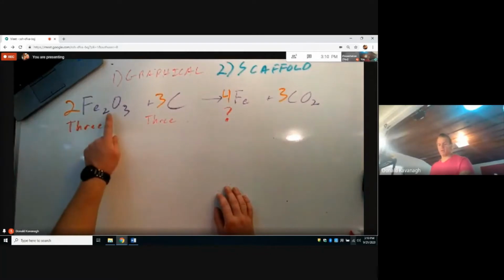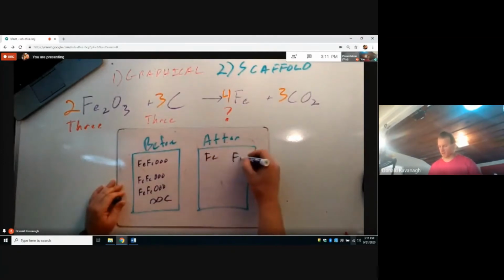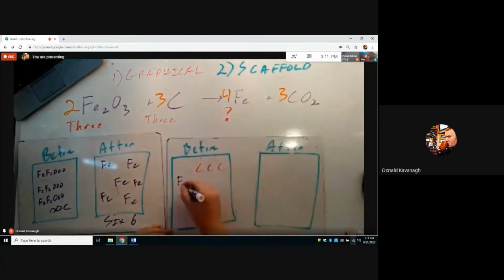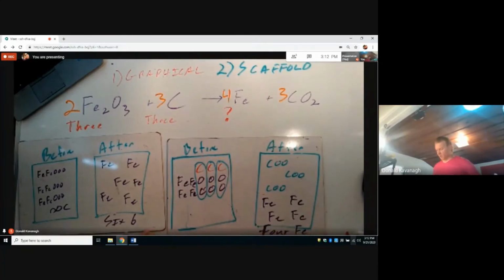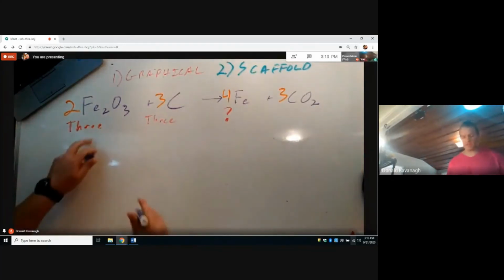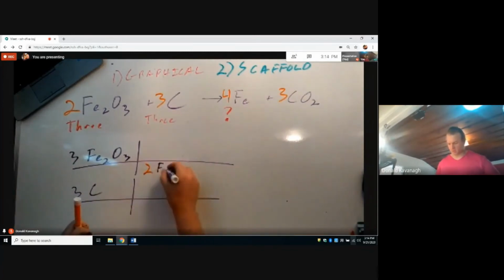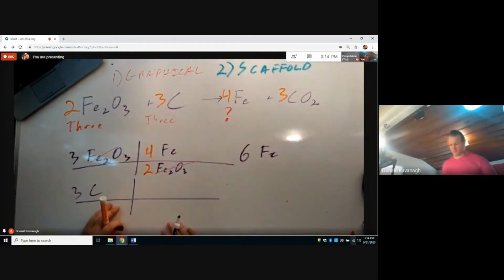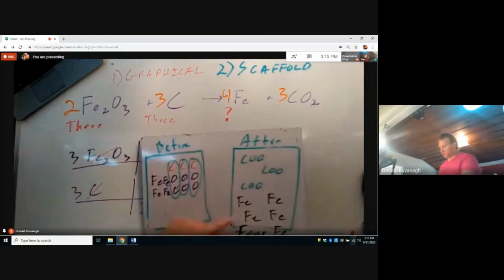Limiting Reactants in Chemical Reactions